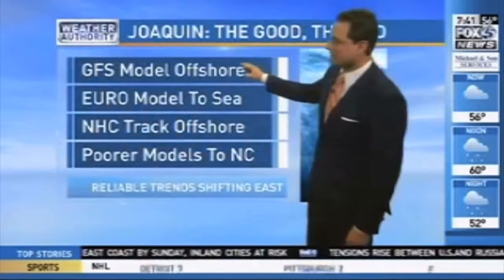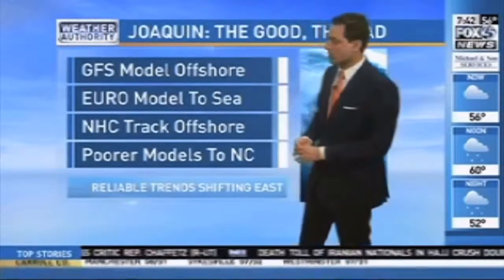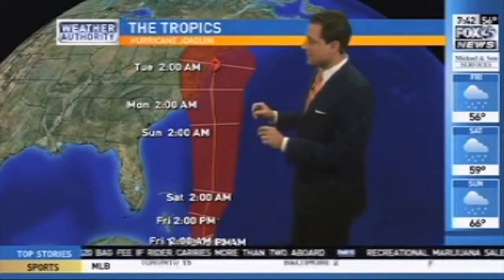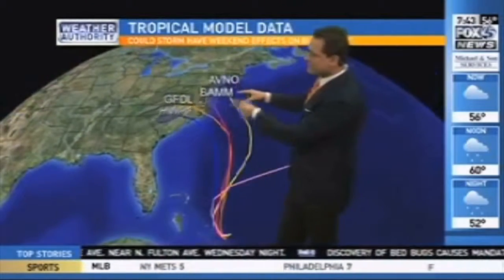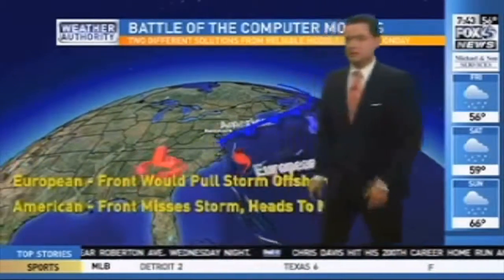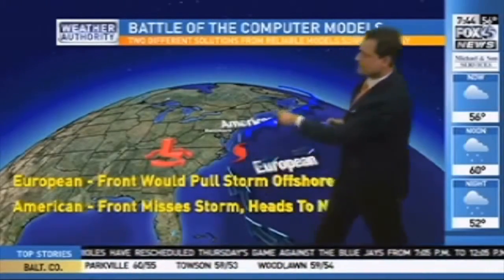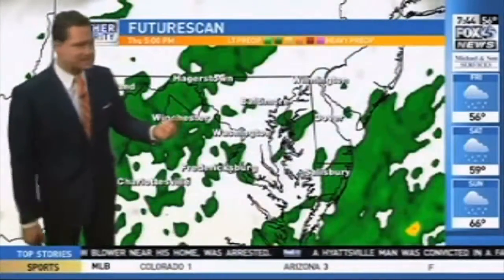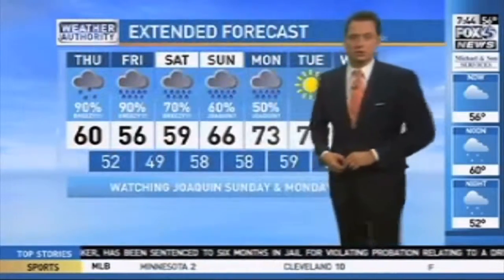Analyzing The Evolving Track Hurricane Joaquin & Its Effects On Baltimore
It was the morning after Major Hurricane Joaquin was forecast by the National Hurricane Center to make a direct hit on our DMA over the following weekend, just hours away. The official track from the NHC the night before would produce significant, damaging, and perhaps even historic wind, rain, flooding, and storm surge for our viewing area, including Downtown Baltimore. A State Of Emergency already had been issued for the viewing area and folks were beginning to expect the worst, when evolving computer models started to hint at an eventual miss out-to-sea. I address the current concerns and break down the evolution of the computer models consensus for a more positive outcome for our area, analyze the meteorological reasons behind the new trends, and provide the breaking information on how this will likely result in a change-for-the better in our forecast.